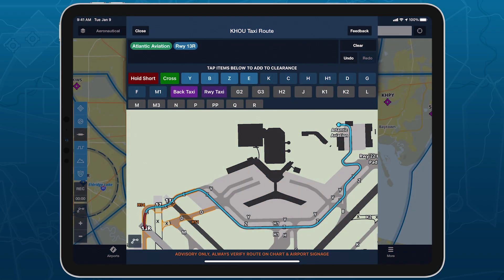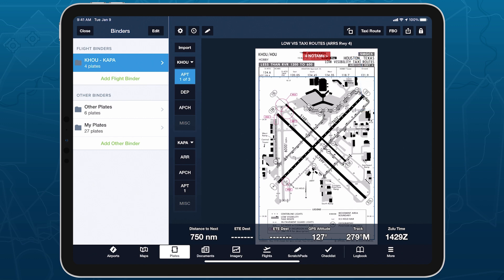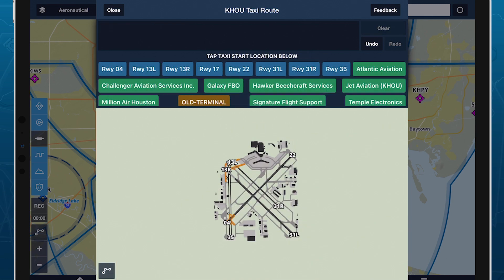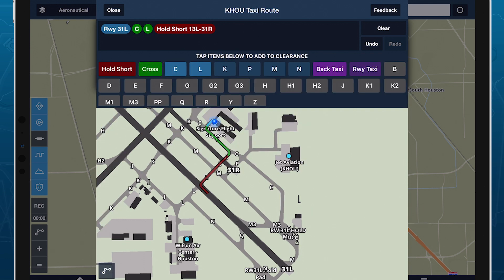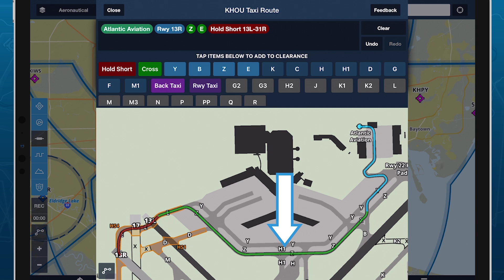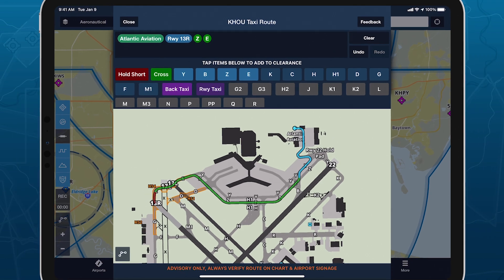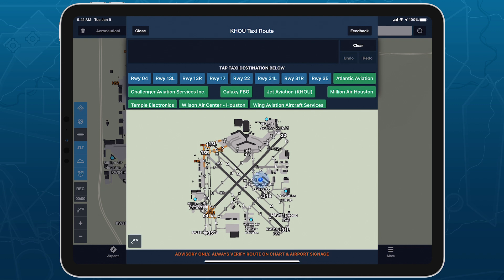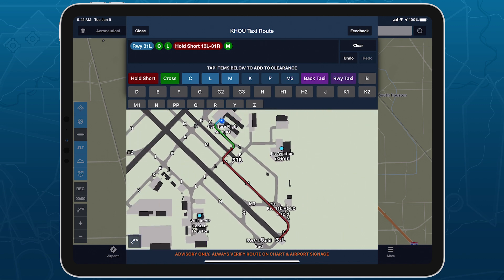ForeFlight Feature Focus: Taxi Routing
Chart a course to or from the runway with an interactive and contextually-aware Taxi Route editor, available with ForeFlight Premium subscription plans.

Taxi Routing is the inaugural feature in ForeFlight Labs, a shifting collection of cutting-edge features that you can enable in More - Account. This section is only visible if one or more of the features in Labs are available for your subscription plan.